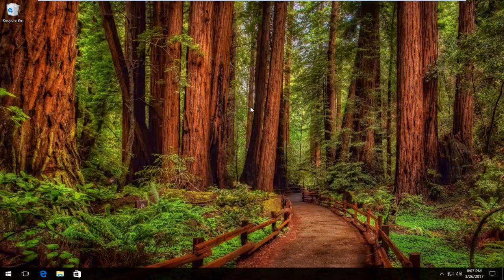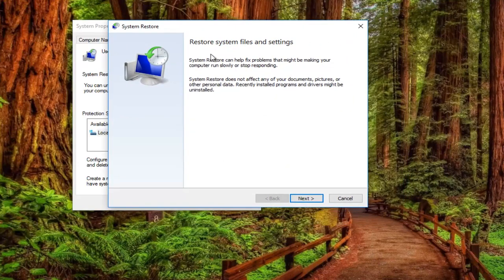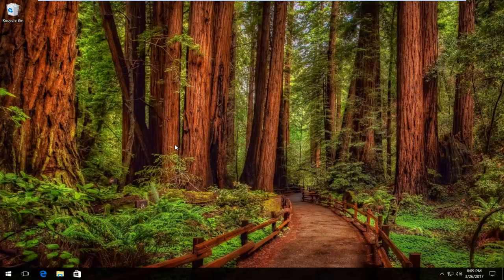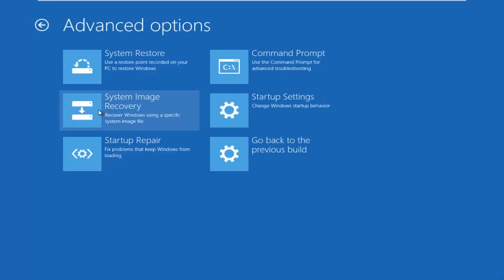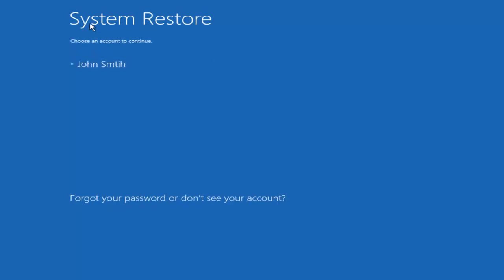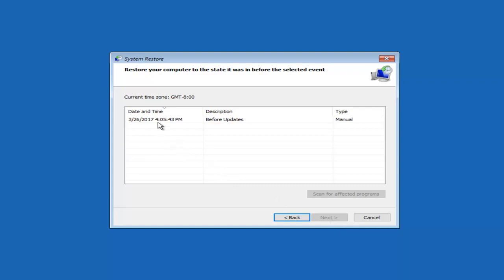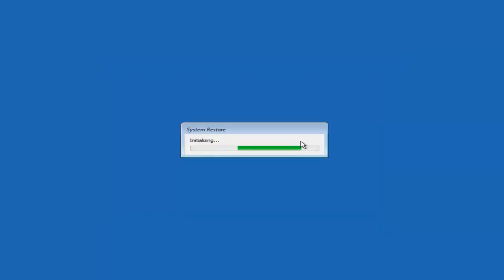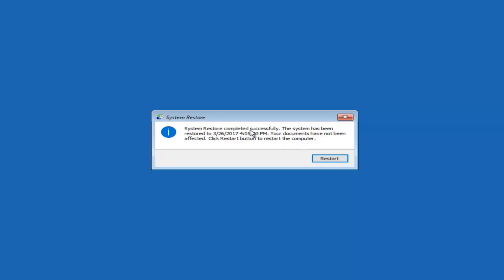System Restore In Windows 10 full Tutorial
how to system restore   full tutorial